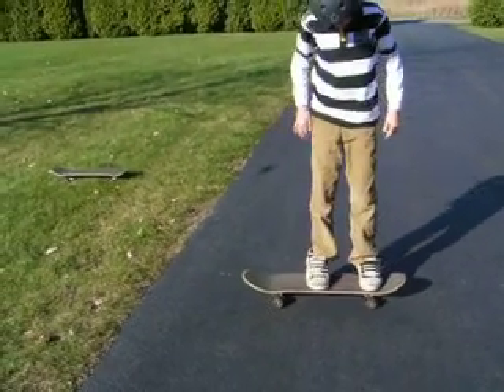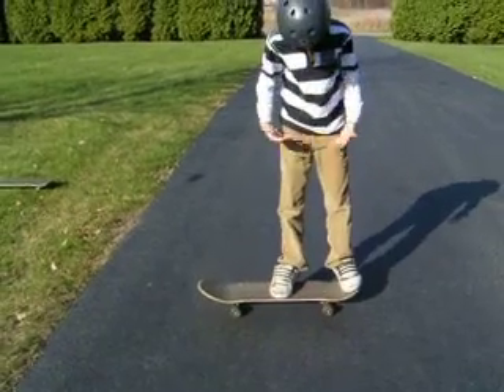how to ollie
My ollies arent the best but i hope they help you learn the basics